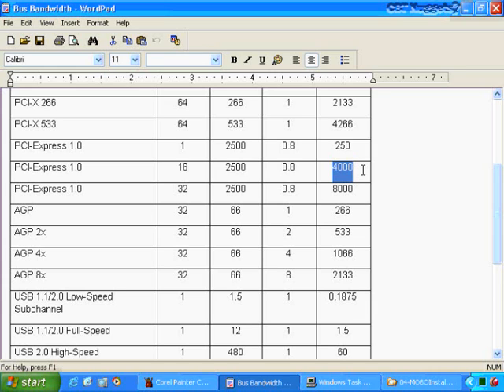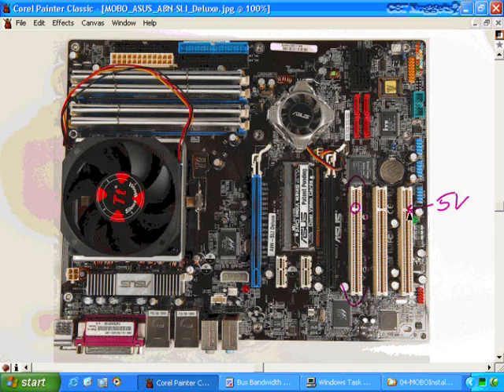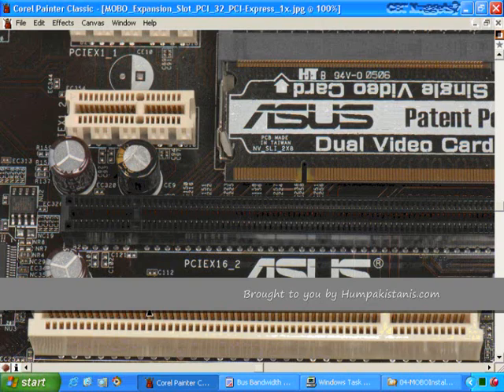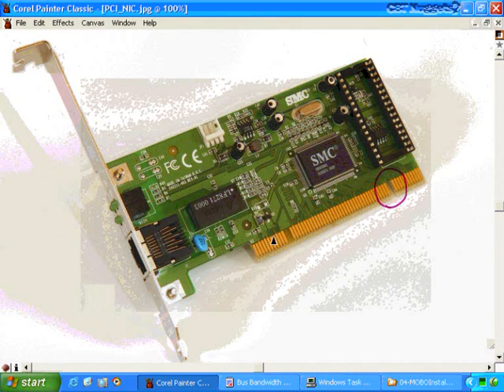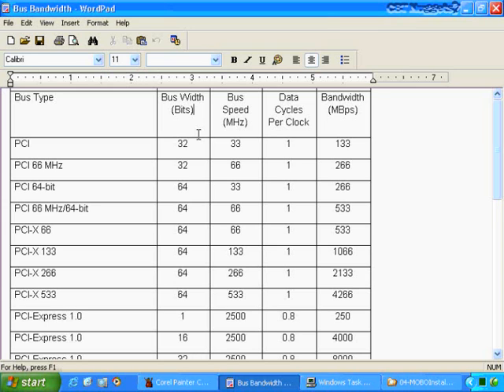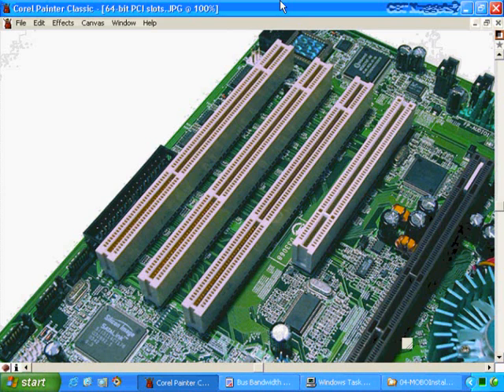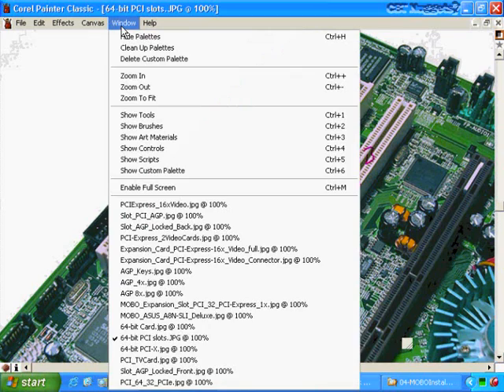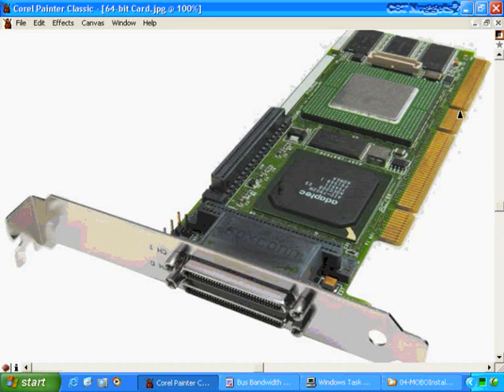Learn Comptia A+ Lesson 04 - Part 03 - Buses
Want to learn Comptia A+, come at our forums at

we have wide range of questions in our

database that we are adding regularly

Learn Comptia A+, We are starting IT, Accounting & Finance and

so do join us

there. We will be uploading videos on lectures on daily and

weekly basis and it is possible we share the next lecture on

our website before we share here at youtube. So if you want to

learn COMPTIA A+ quicker you are welcome to join our forums